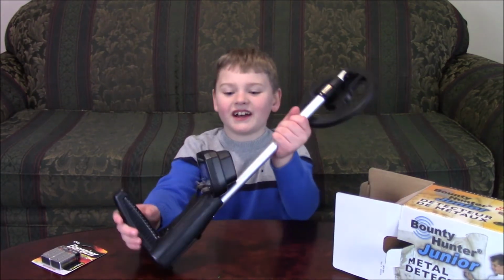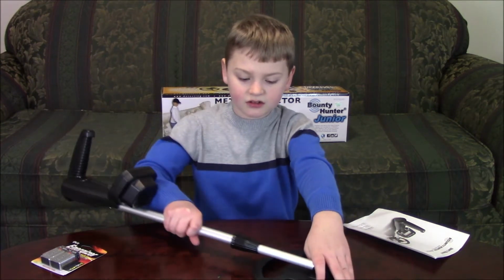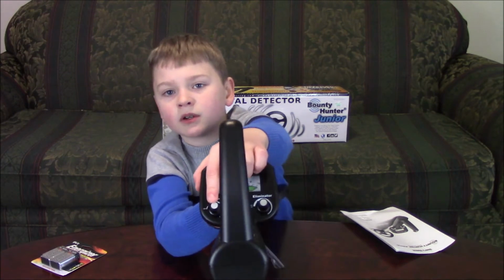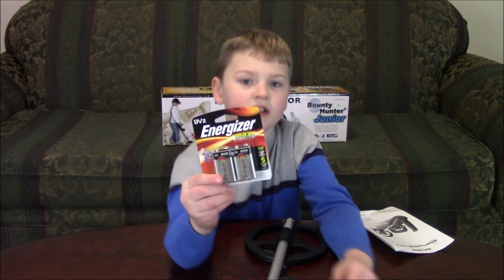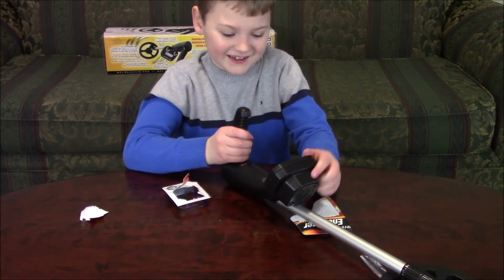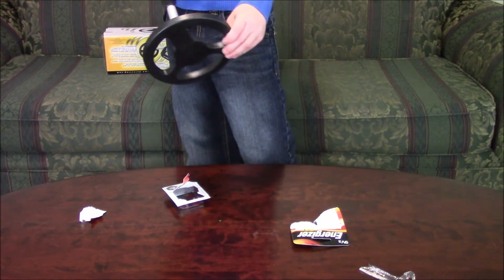Bounty Hunter Junior Metal Detector Unboxing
Thanks for stopping by Riley's Reviews. Today Riley is sharing his newest purchase, a youth metal detector from Bounty Hunter. He saved up and purchased this one from Hobby Lobby for about $40.